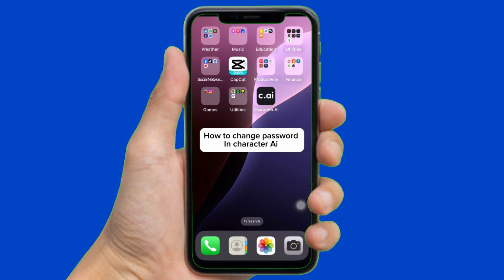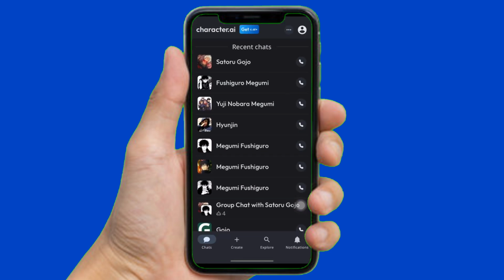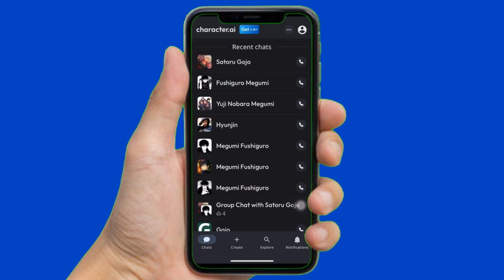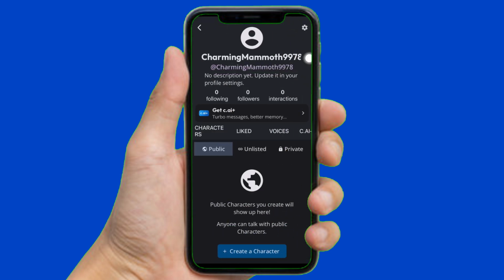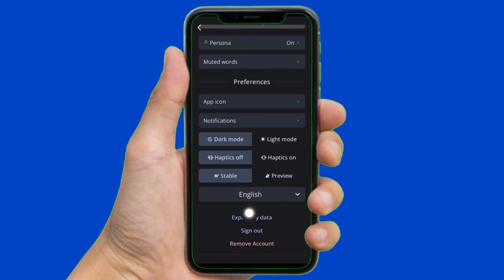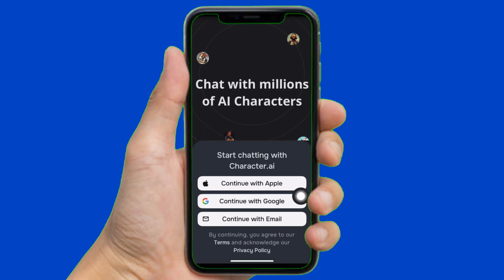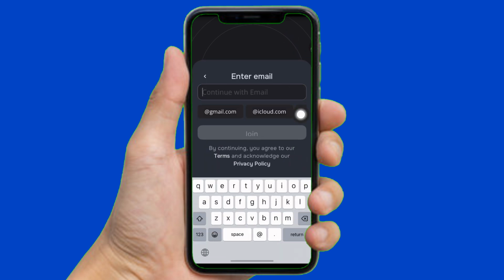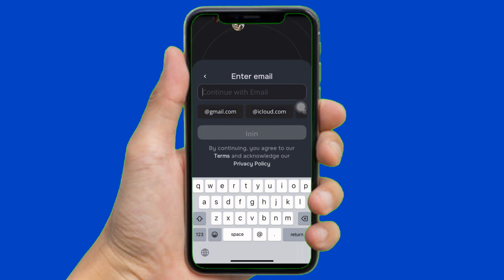How to Change Password in Character Ai 2025?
Need to change your password in Character AI? This easy-to-follow tutorial will show you exactly how to update, reset, or recover your password on Character.AI. Whether you forgot your password or just want to improve security, we’ll guide you through the best steps to change it safely.

👉 Learn how to update your password, reset it if you’re locked out, and secure your Character AI account. With just a few simple steps, you can protect your account and keep chatting without issues.

🎬 Watch till the end to successfully change your Character AI password!